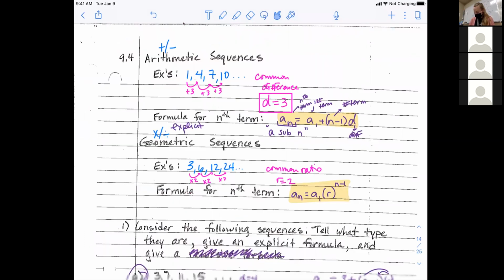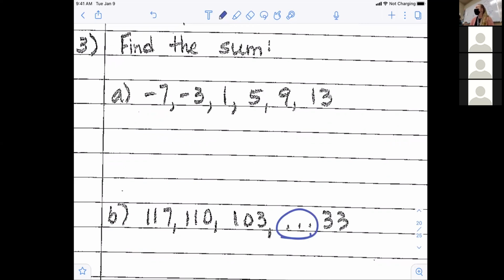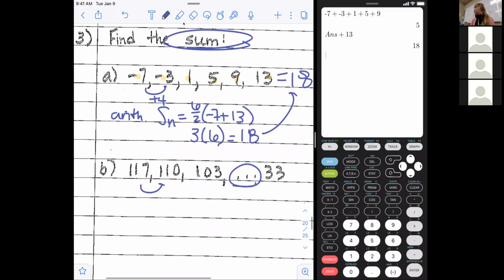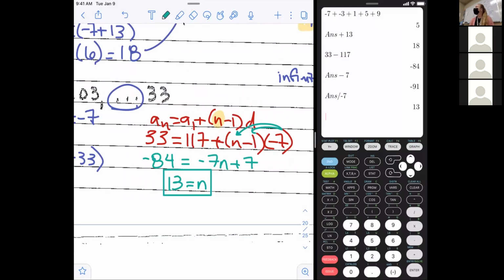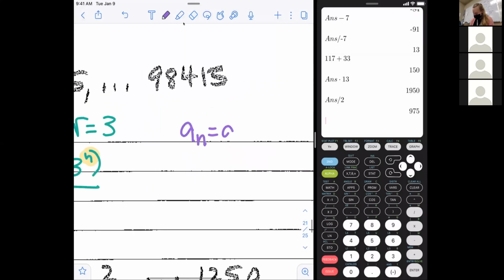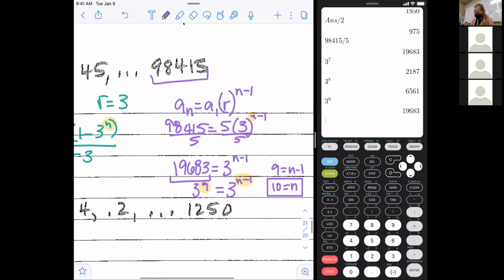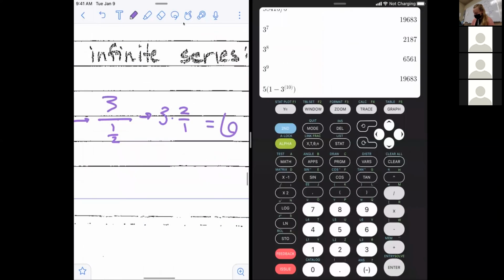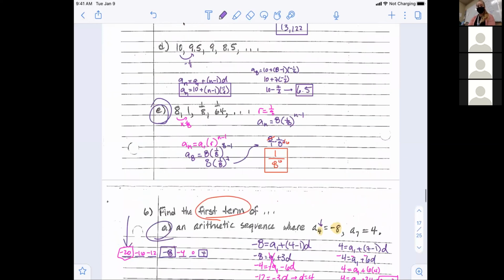PreCalc: more Lesson 9 5